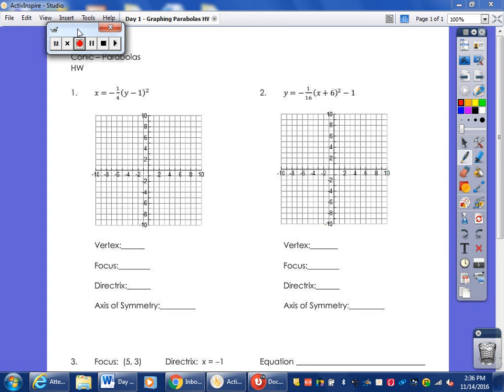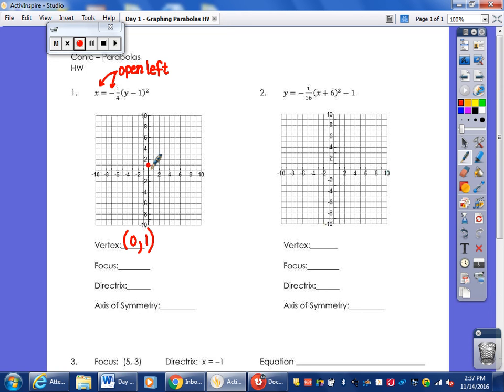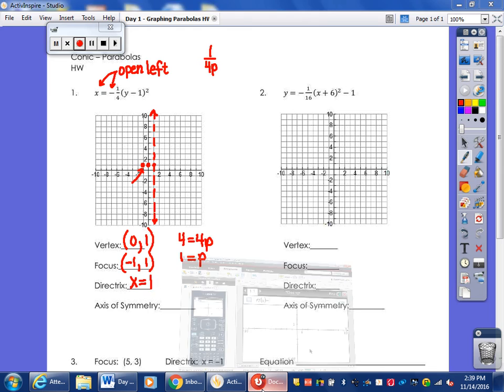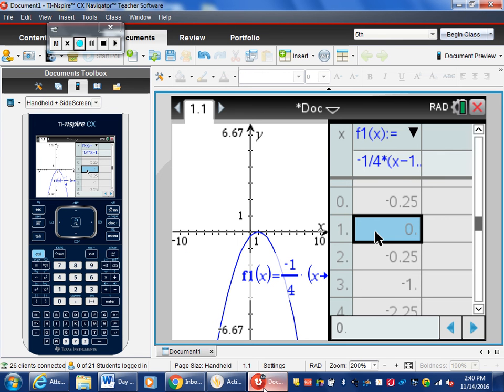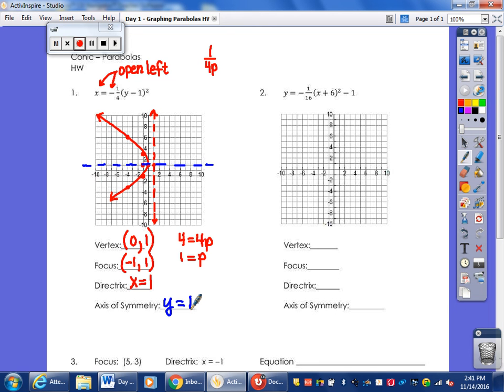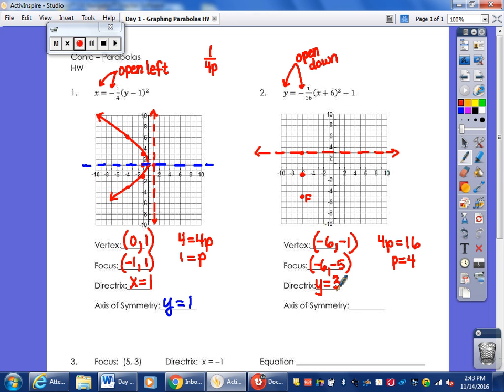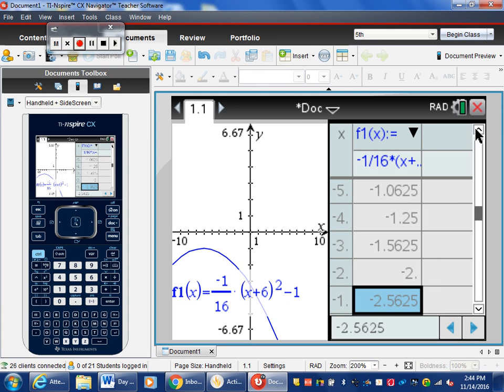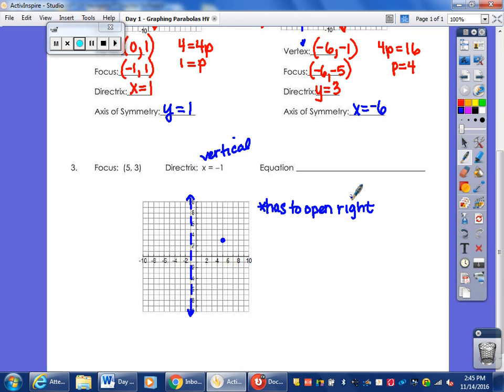Conics - Parabolas HW